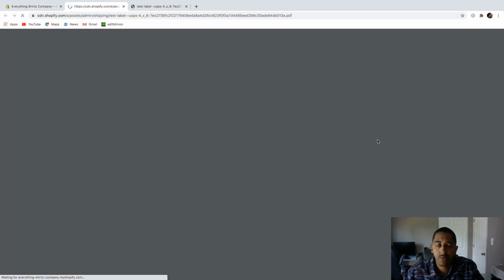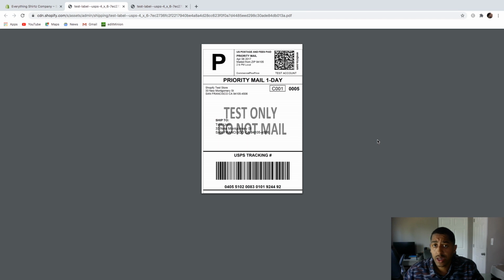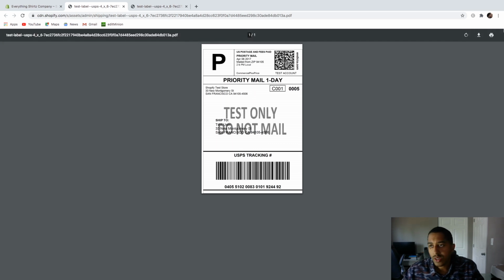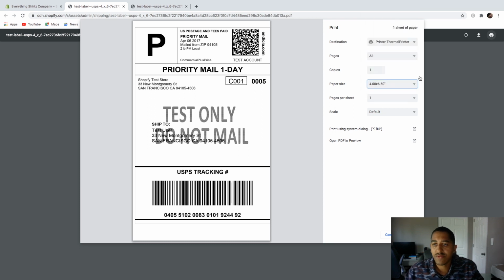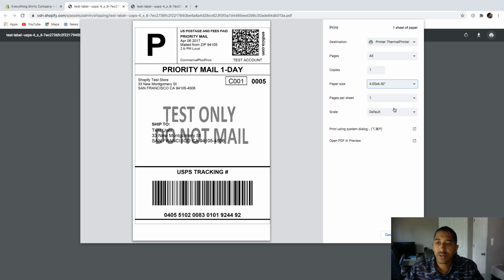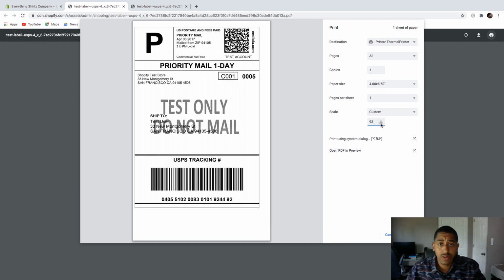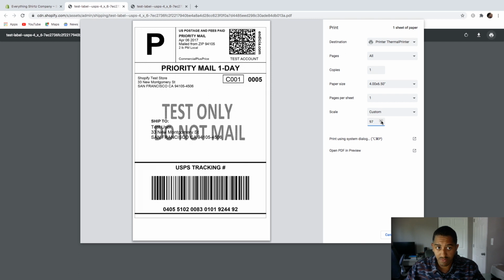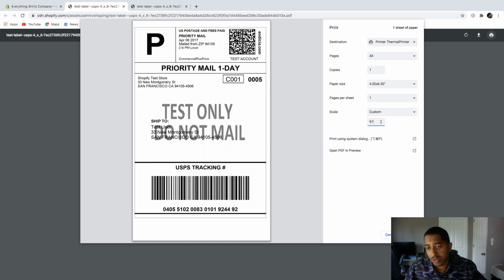How to fix Rollo Printer and Shopify Shipping Label Error!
This video is a quick tutorial about fixing oversized printers when using the Rollo printer on the Shopify website.

T-SHIRT BUSINESS LINKS ARE BELOW!

Romeo & Juliet Cutter Machine Group! Private Group Join!

CRICUT CUTTER MACHINE

HEAT PRESS:
WALAPress 16x20 Auto-Open Heat Press w/ Drawer V3

The WALAPress Auto Open Drawer 16x20 V3 Heat Press is a great beginner's heat press! Perfect for any startup, home business, or hobbyist! It has similar features to the original WALAPress but now with improvements and in a larger 16x20 platen size!

OTHER PRESSES:

New WALAPress 15x15
WALAPress Manual Drawer 15x15 V3.2

WALAPlaten!

CHANGEABLE PLATENS & MORE!!! BELOW

Add more versatility to your WALAPress with WALAPlatens. These specialty platens are guaranteed to add the flexibility you need to accomplish any task you can throw at your heat press.
5 Platen Size/Style Options

EMBROIDERY DIGITIZING AND VECTOR ART SERVICES